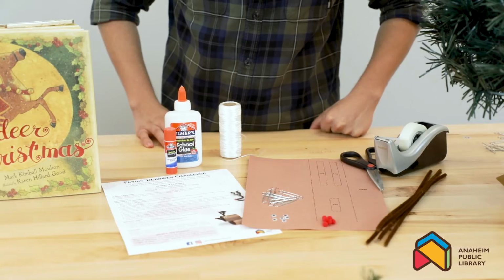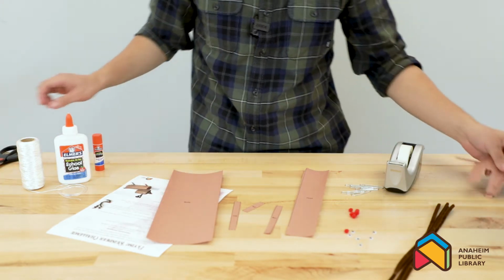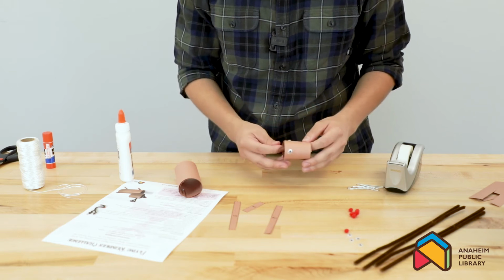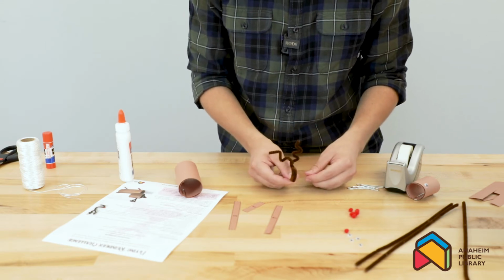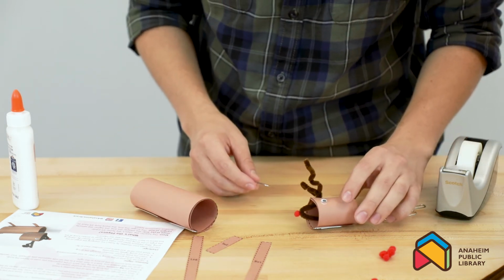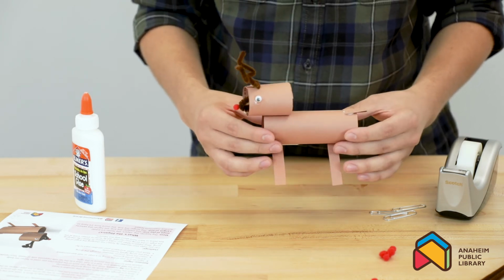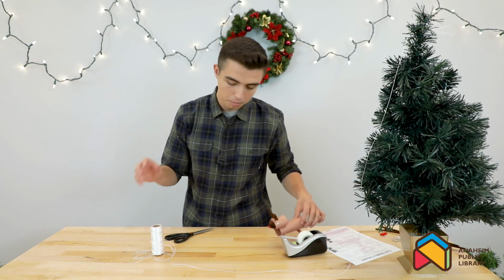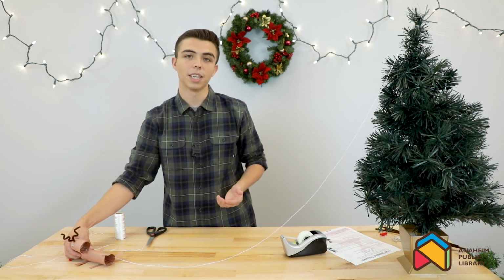STEAM Adventures: Reindeer Game Flight Experiment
On Dasher, on Dancer, on Prancer and Vixen, On Comet, on Cupid, on Donner and Blitzen! To the top of the porch! To the top of the wall! Now dash away! dash away! dash away all!

Make a reindeer craft with Mr. Sam and learn the basics behind physics.